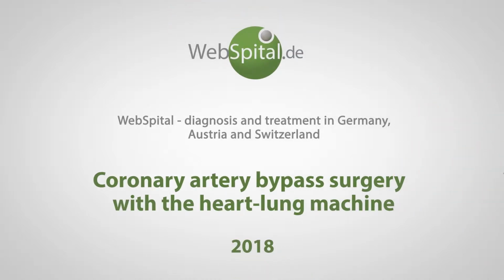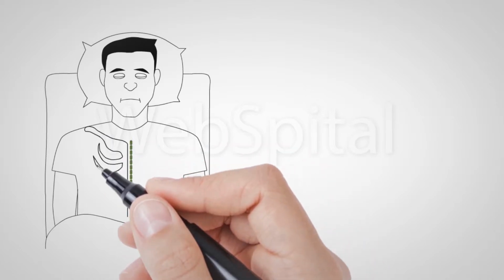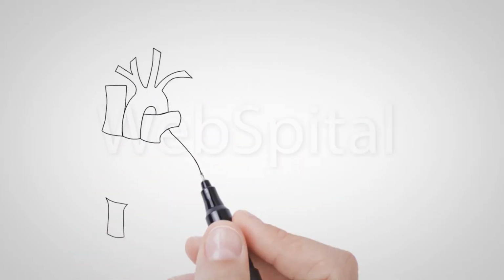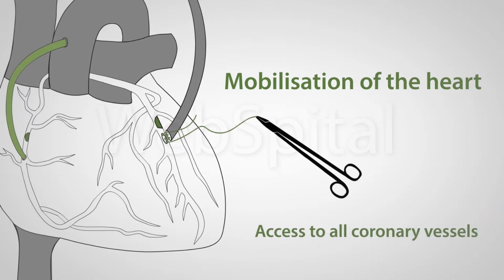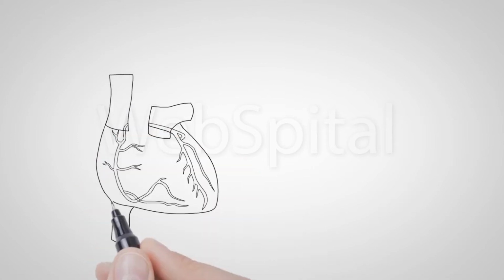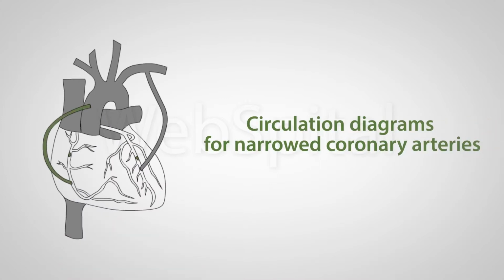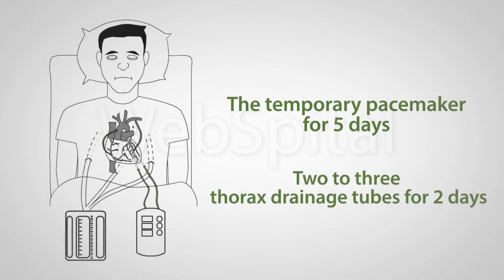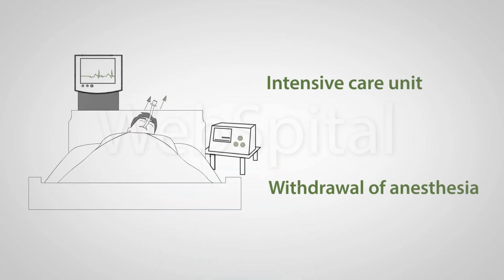Coronary artery bypass surgery with the heart lung mashine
If the stenosis in the coronary arteries cannot be dilated or stented, or if there are other indications for cardiac surgery, a coronary bypass operation is performed.
The advantages of coronary bypass care are the possibility to treat very severe cases. Furthermore, this method has the best long-term results compared with other therapeutic measu